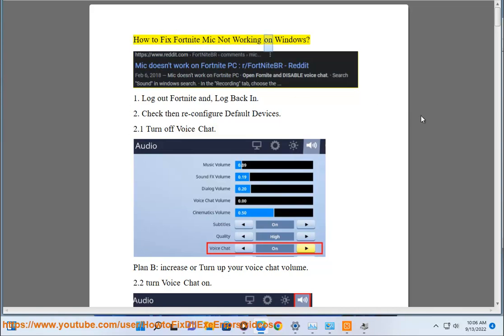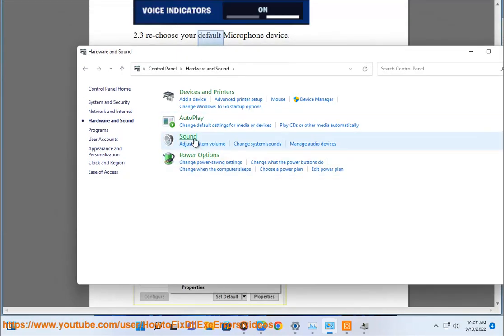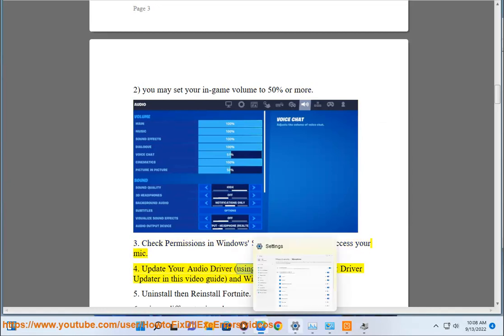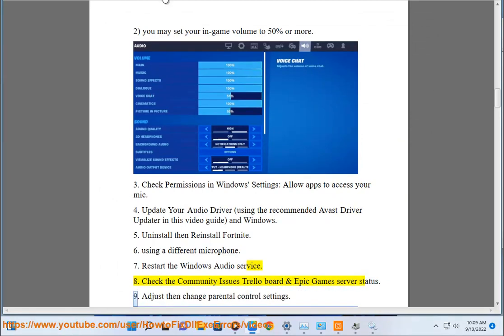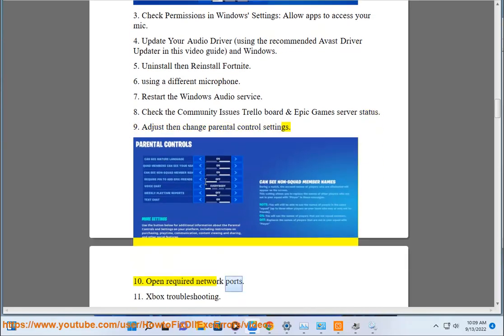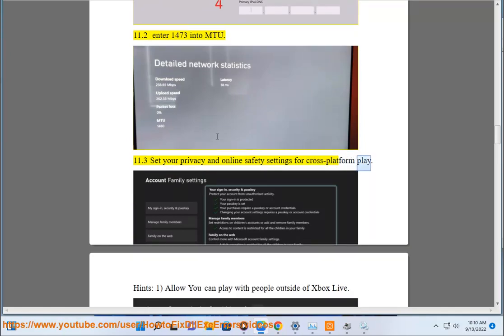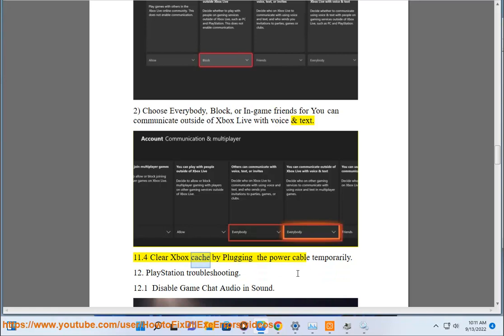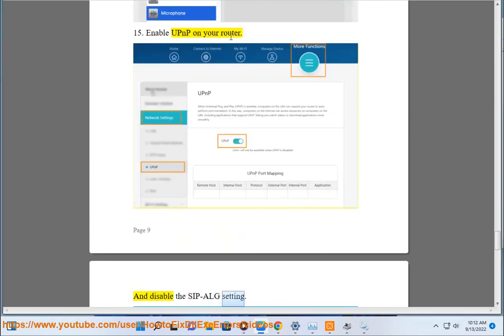Fix Fortnite Mic Not Working on Windows/Xbox/PS5/PS4/Mac/Nintendo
Here's how to Fix Fortnite Mic Not Working on Windows/Xbox/PS5/PS4/Mac/Nintendo. Run Avast Driver Updater@ to keep your device drivers up-to-date, easily & effectively.